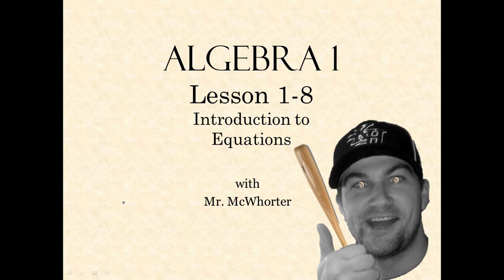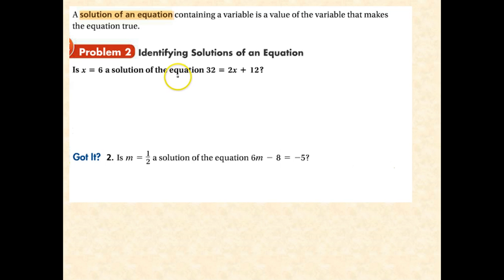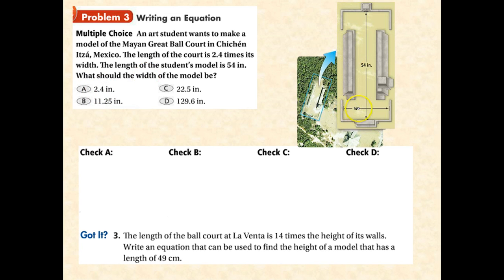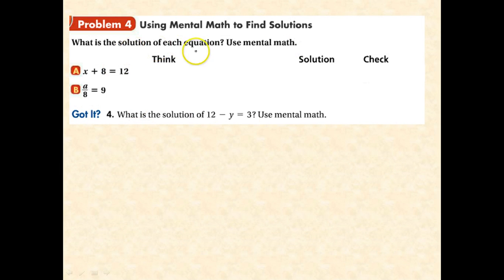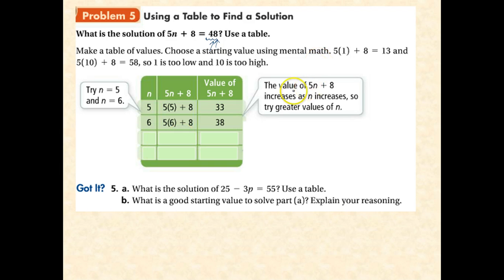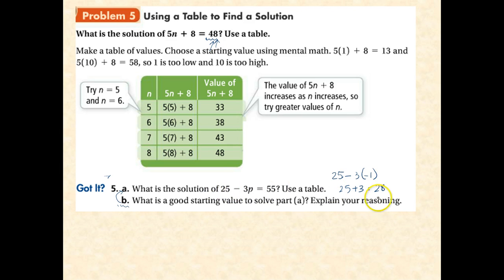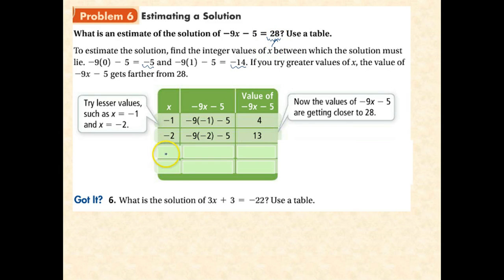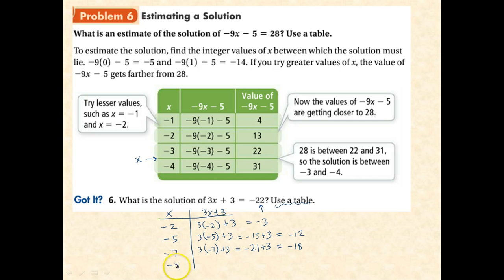ALG1 Lesson 1 8 Video